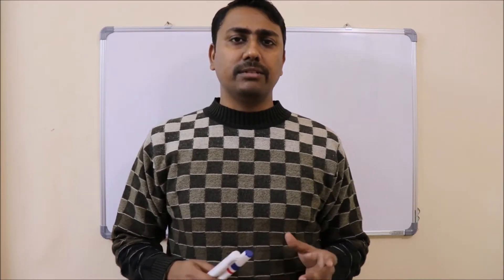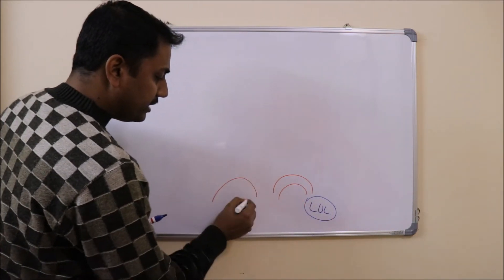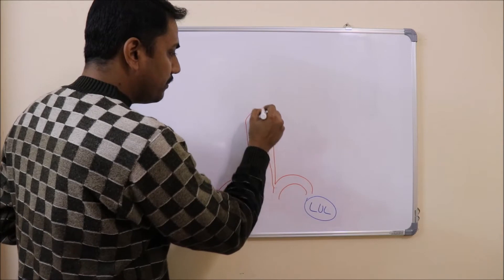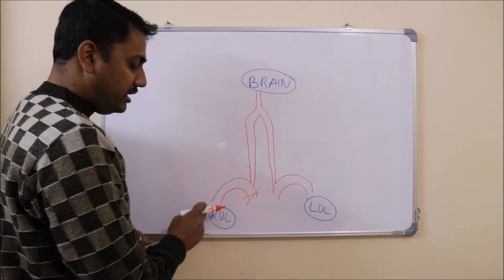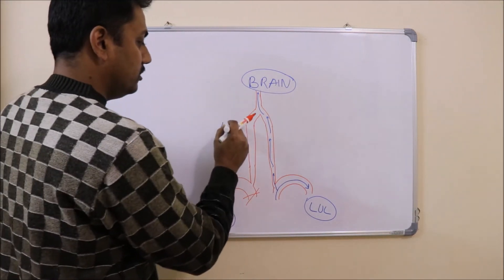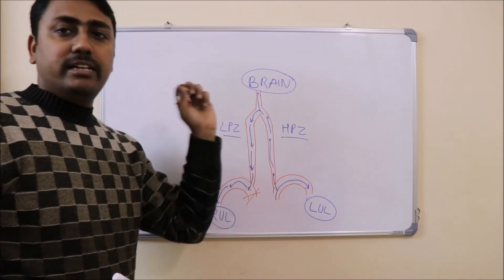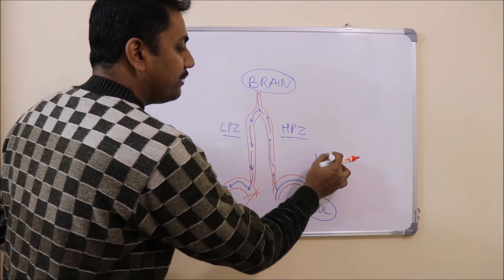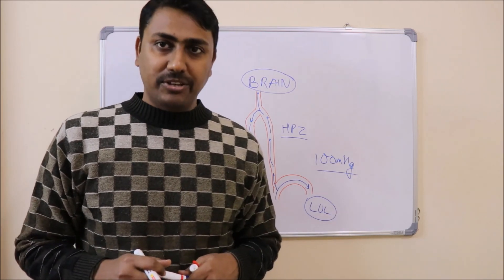Anatomical basis of Subclavian Steal Syndrome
1. Anatomical basis of Subclavian steal syndrome explained.
2. Causes of Subclavian steal syndrome.
3. Features of Subclavian steal syndrome.